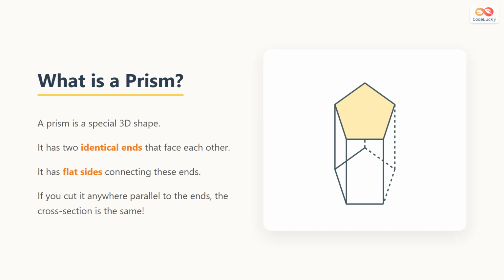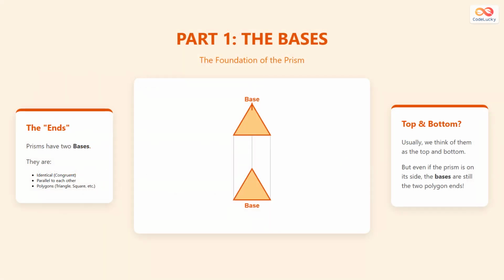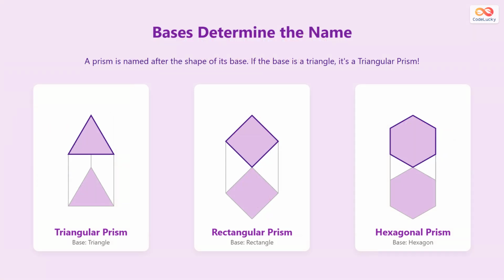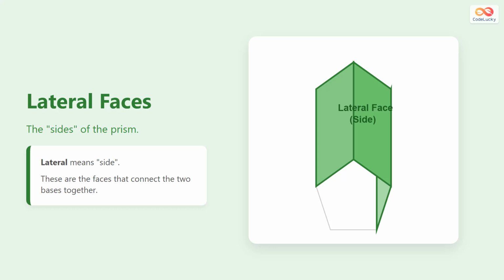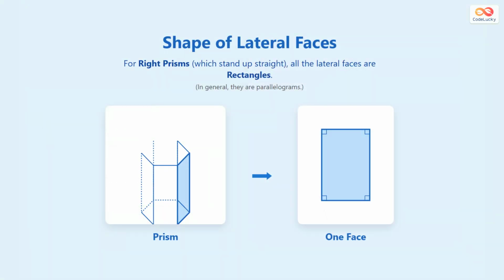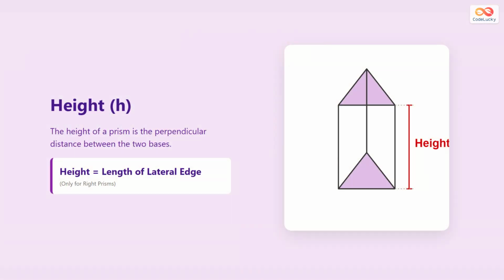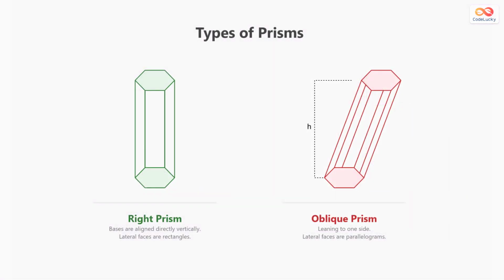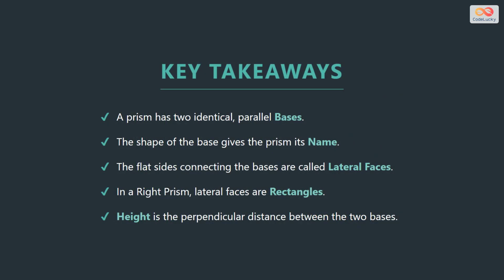Bases and Lateral Faces: Parts of Prisms | Geometry Basics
Learn the fundamental parts of a prism in this easy-to-follow geometry lesson! 📐✨

We break down the difference between Bases and Lateral Faces, helping you identify them on any prism. Whether you are a student learning about 3D shapes for the first time or just need a refresher, this video makes it simple.

In this video, you will learn:
🔹 What defines a prism
🔹 How to identify the Bases (top and bottom)
🔹 How to identify Lateral Faces (the sides)
🔹 The difference between Base Edges and Lateral Edges
🔹 How to distinguish between Right and Oblique Prisms

Understanding these parts is the first step to mastering surface area and volume calculations! 🚀

Chapters:
00:00 - Bases and Lateral Faces: Parts of Prisms
00:17 - What is a Prism?
00:40 - The Bases
01:04 - Bases Determine the Name
01:27 - Lateral Faces
01:42 - Shape of Lateral Faces
02:02 - Edges
02:20 - Height of a Prism
02:36 - Right vs. Oblique Prisms
02:57 - Summary
03:18 - Outro